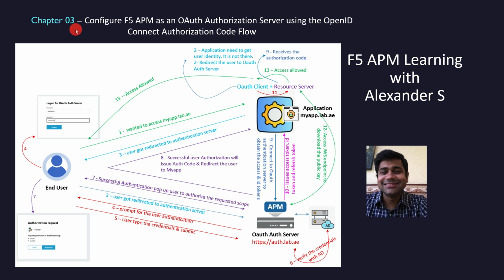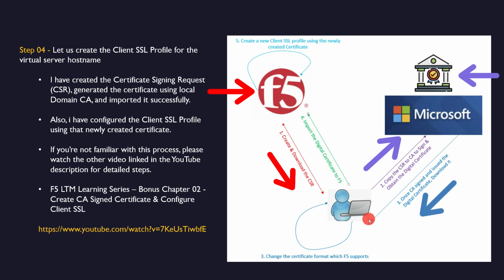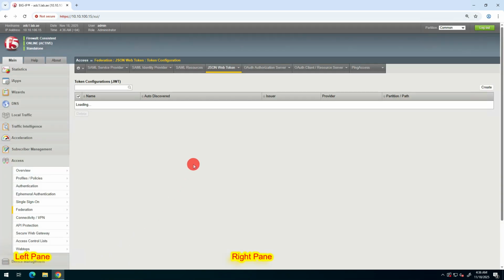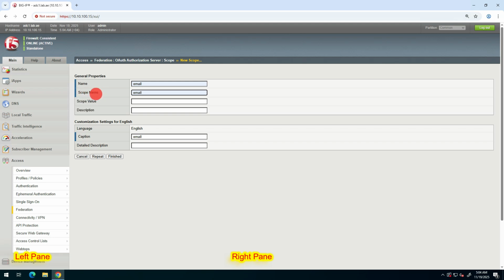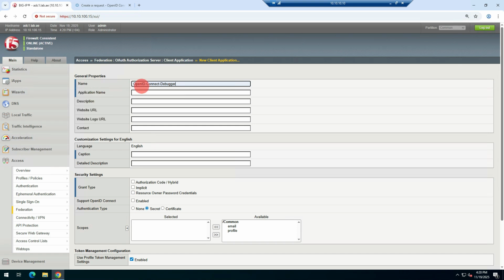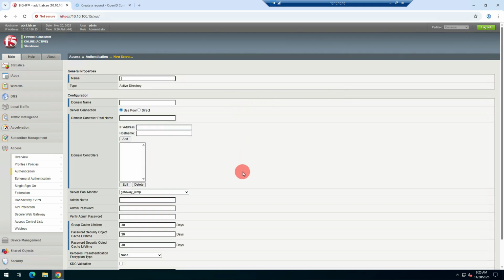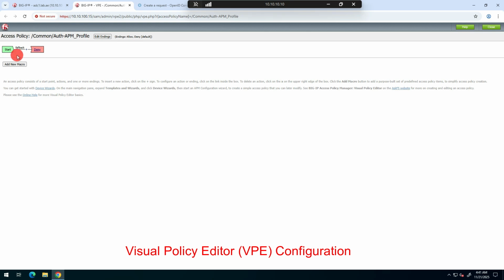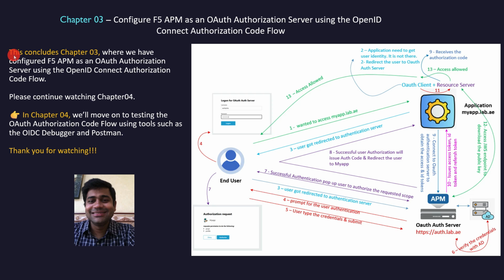🛡️ F5 APM – Chapter 03: Configure F5 APM as an OAuth Authorization Server (OpenID Connect–Code Flow)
Welcome to the F5 APM (Access Policy Manager) Learning Series! 🚀

This is Chapter 03, where we walk through how to configure F5 APM as an OAuth Authorization Server using the OpenID Connect Authorization Code Flow.

Before watching this video, it’s highly recommended to check out Chapter 02, because:

     ✅ It explains how APM operates as an OAuth Authorization Server using the OpenID Connect Code Flow.
     ✅ It provides the essential background needed to understand the concepts in this chapter.

💡 Here’s what you’ll learn in this video:

00:00 - ✅ Introduction
00:41 - ✅ Understand the LAB Setup
01:18 - ✅ F5 APM as an OAuth Authorization Server - Implementation summary

01:26 - 🔎 Step 01 - Let us decide the virtual server IP & Hostname
02:12 - 🔎 Step 02 - Let us create the DNS record to access the virtual server auth.lab.ae
03:27 - 🔎 Step 03 - Let us test the virtual server hostname using NS lookup command from the User Workstation
04:09 - 🔎 Step 04 - Let us create the Client SSL Profile for the virtual server hostname
          📌 Reference – F5 LTM Learning Series – Bonus Chapter 02
          👉 Create CA Signed Certificate & Configure Client SSL
04:50 - 🔎 Step 05 - Let us create the Client SSL Profile for the virtual server hostname
06:12 - 🔎 Step 06 - Let us create JSON Web Token key
07:23 - 🔎 Step 07: Let us create JSON Web token
08:42 - 🔎 Step 08 : Create JSON Web Token Provider
10:07 - 🔎 Step 09 : Create JSON Web Token Provider List
10:55 - 🔎 Step 10 : Let us configure the Scope & Claims
               10:59 👉 Let us understand what is Scope and Claims
               12:13 👉 Let us configure the Scopes
               13:47 👉 Let us Configure the Claims
               15:16 👉 Attributes displayName and mail are Active Directory attributes
15:46 - 🔎 Step 11 : Let us configure the Client Application
18:25 - 🔎 Step 12 : Let us configure the oAuth profile
20:12 - 🔎 Step 13 : Let us create the Active Directory authentication service
               20:21 👉 Let us create AD monitor
               20:47 👉 Let us create the AD authentication
               22:04 👉 Let us test the AD communication
23:23 - 🔎 Step 14 :  Let us create the APM Access Profile
               23:27 👉 Let us understand what is Scope and Claims
               24:15 👉 Let us create the APM Access Profile
28:55 - 🔎 Step 15 : Let us attach the configured APM access Profile into the Virtual Server

29:35 - ✅ Summary of the Video

📺 Next Chapter:
Continue to Chapter 04 - In Chapter 04, we’ll move on to testing the OAuth Authorization Code Flow using tools such as the OIDC Debugger and Postman.